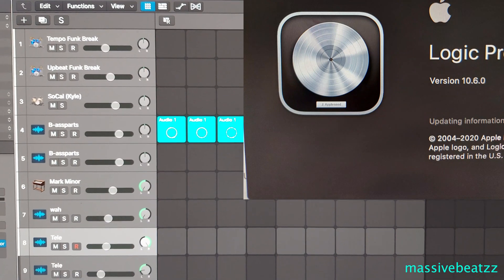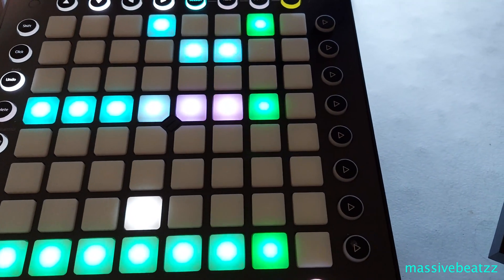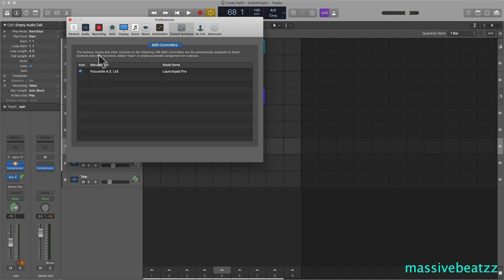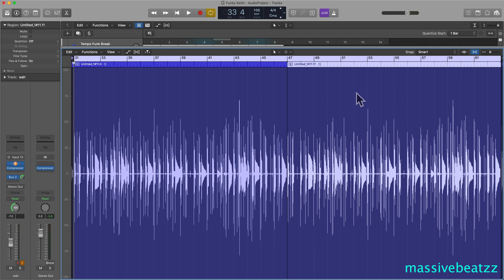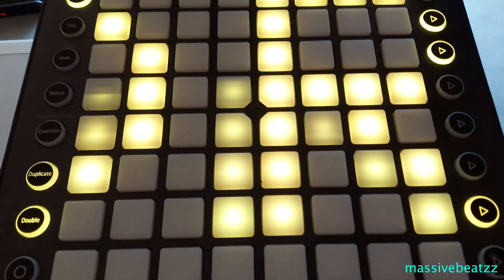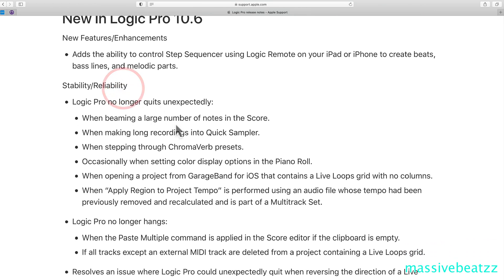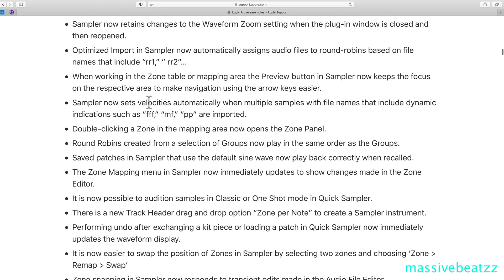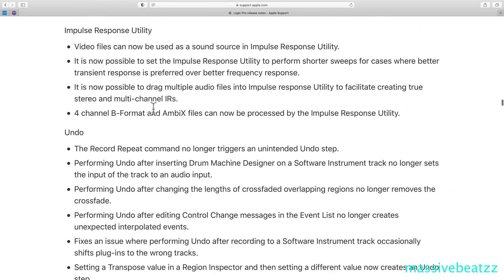Logic Pro X and Novation Launchpad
Apple's new Logic pro is compatible with all Novation Launchpads - it is no longer necessary to rotate the controller 90 degrees. And that' s just one of the many other fixes and refinements this update brings to Logic Pro X.